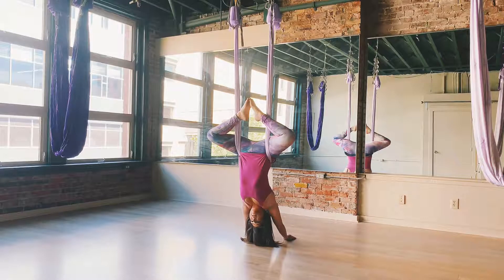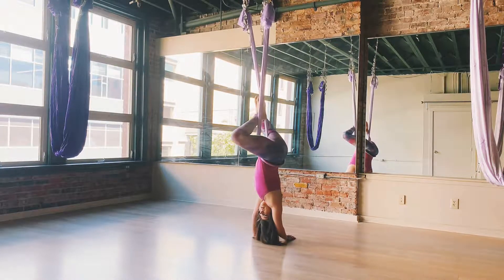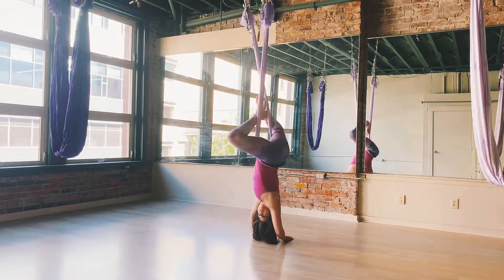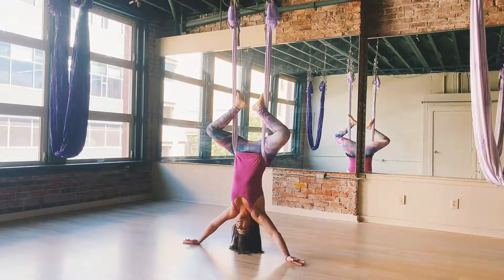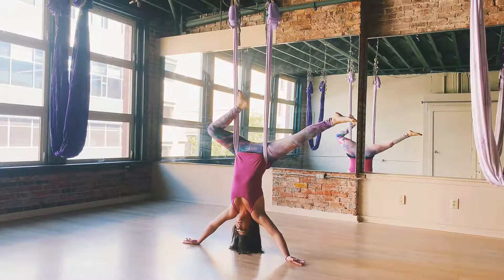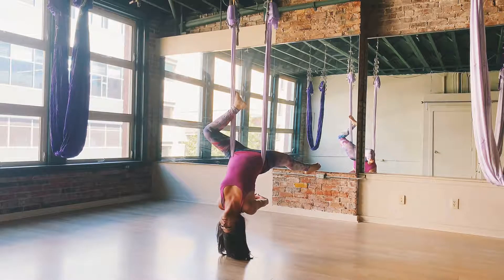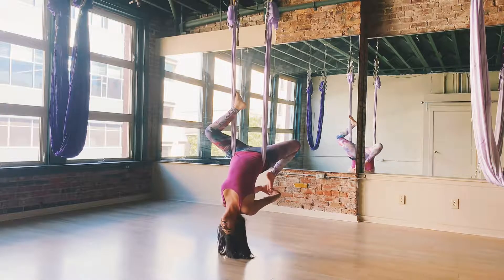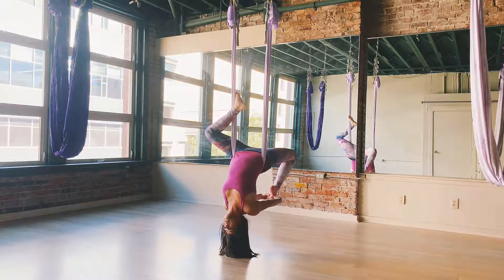Aerial Yoga Tutorial Video - Spider-Man Inversion Sequence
Uplift Yoga is very proud to present our first ever 8 week Aerial Yoga Tutorial video series! Designed to take you from Aerial Basics all the way up through advanced flips n’ tricks, each video in this series can either be watched individually, or is succession adding up to doing a full 60-90 min class.

Week #4 - Spider-Man Inversion Sequence 🕉
“Hidden within the forces that pull us down, lies the power to LIFT us back UP” - Christopher Harrison